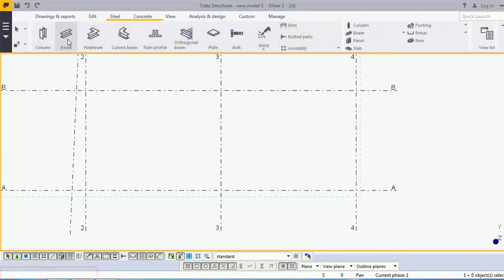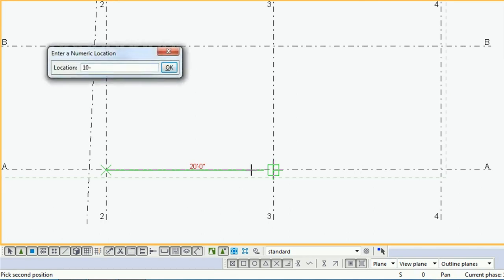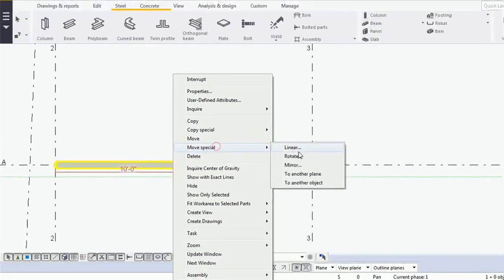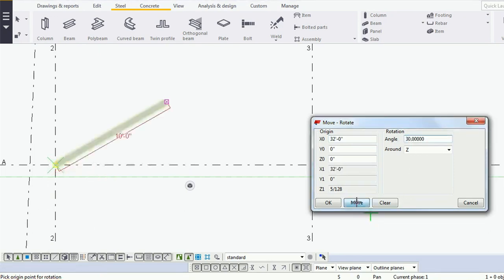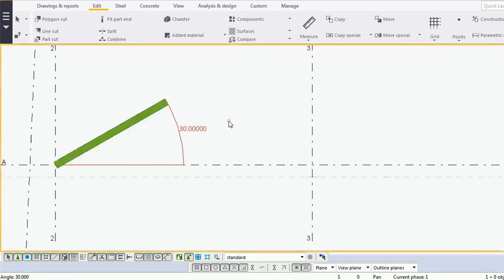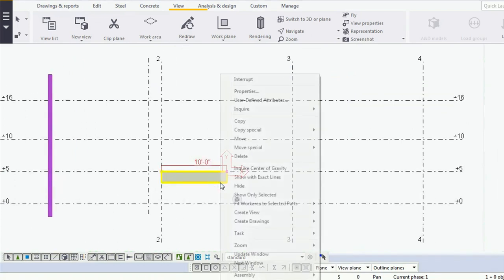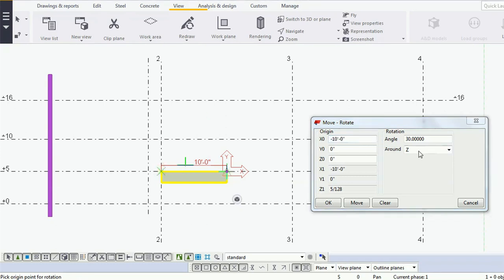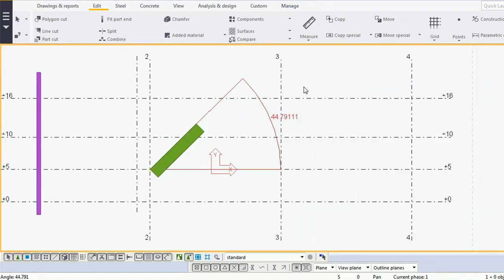Creating Rotated Beam with given Length & Angle on XY & ZX plane in one shot: Tekla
Creating Pre Rotated Beam with provided Length & Angle on XY & ZX plane in a single step in Tekla

0:01 Agenda: Content of video and what are we going to talk about.
0:26 Default Method: Creating beam first and then rotating beam which is normally done and is time-consuming.
02:40 Improvised Method: Beam is pre rotated according to the provided data for length and angle when it gets created.